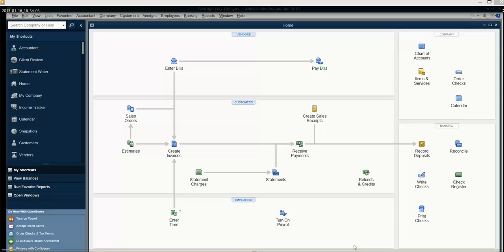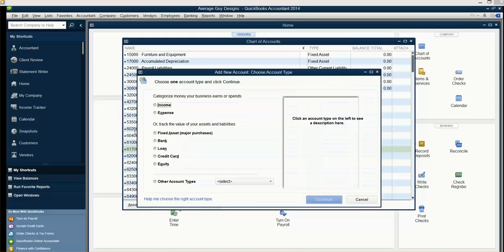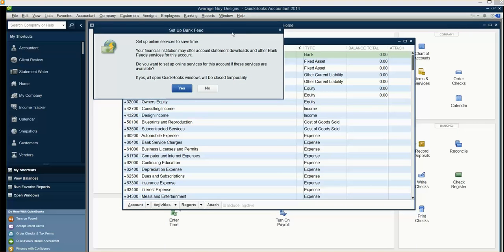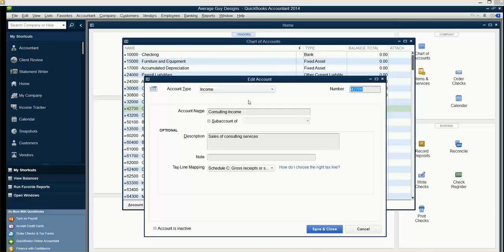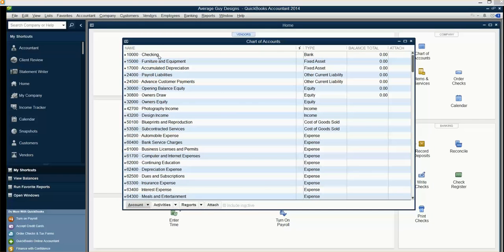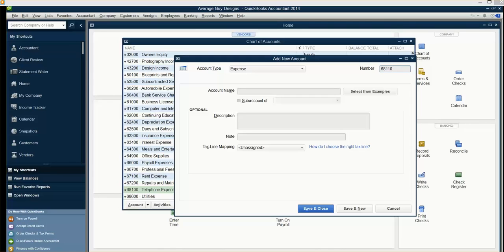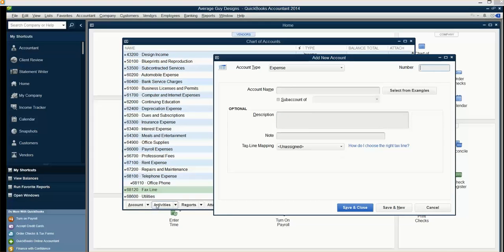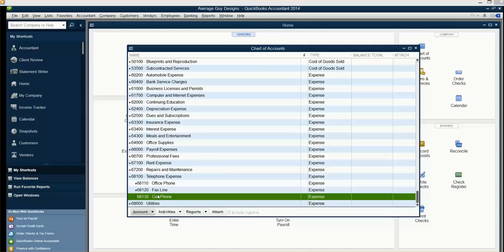Quickbooks - Make The File Fit Your Business - Develop Your Skills 2-3 p.49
MAKE THE FILE FIT YOUR BUSINESS
In this lesson, we will take the generic Chart of Accounts created for Average Guy Designs and make it fit the needs of the company.

The first task is to add an account that Guy (the owner) needs but that was not provided in the generic Chart of Accounts.  Guy needs an account called "Checking".  We will create it in this lesson.

EDIT AN ACCOUNT
Guy will also edit an existing account.  He will rename an existing account.

DELETE AN ACCOUNT
Guy will also delete an existing account.

CREATE SUB ACCOUNTS
Guy will create sub-accounts to go under the major account called "Telephone Expense"